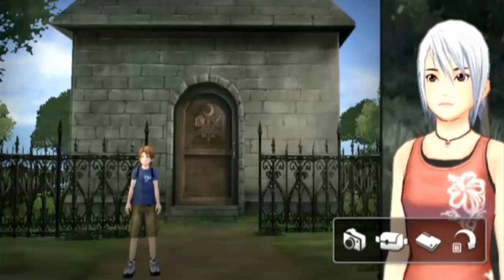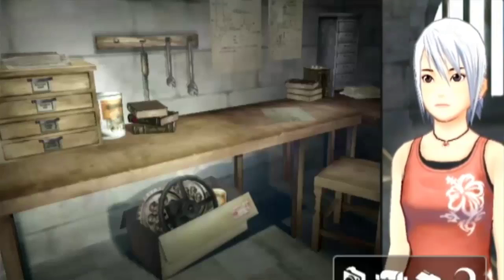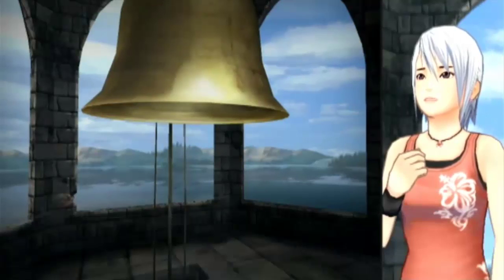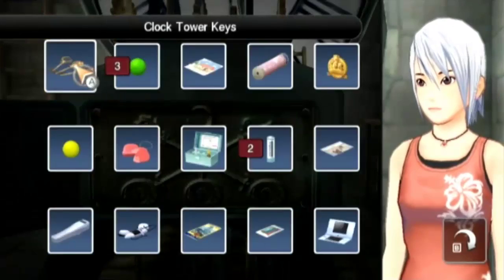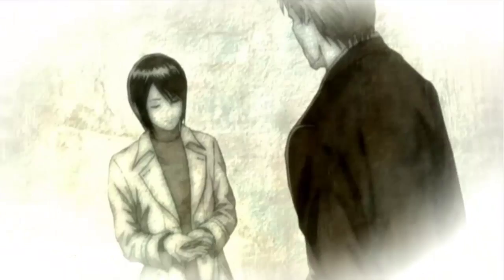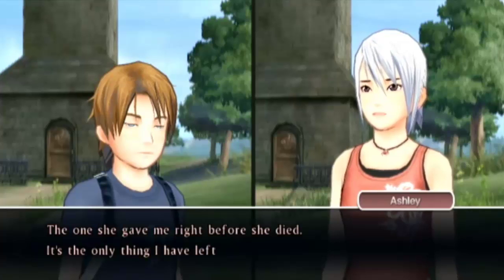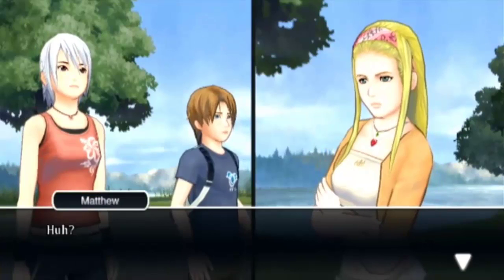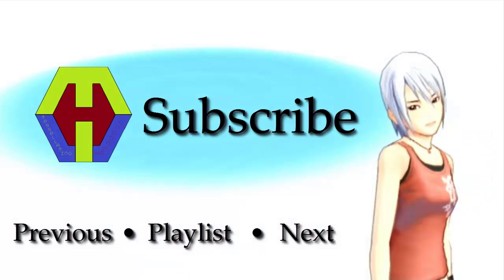Another Code: R Part 19 - "Some Reference To Mariya Yaremchuk"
Because why should I bother making a lazy joke for the title when I can get you lovely people to do it for me?

This time, we head into the clock-tower, as promised, and absolutely breeze through a puzzle that I seem to recall being rather difficult and/or cryptic, the last time I played through it...Then I come unstuck trying to work out how to operate a rubber brush of some kind. Swings and roundabouts, I suppose.

And then Elizabeth accosts us for another overlong conversation at that one T-junction. It's almost a tradition, at this point.